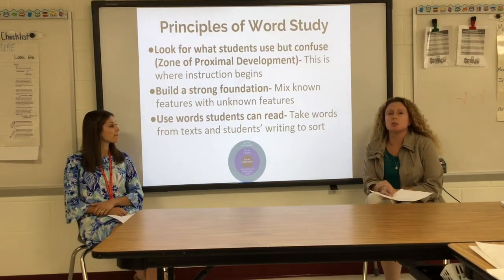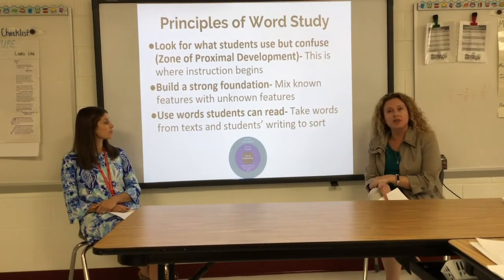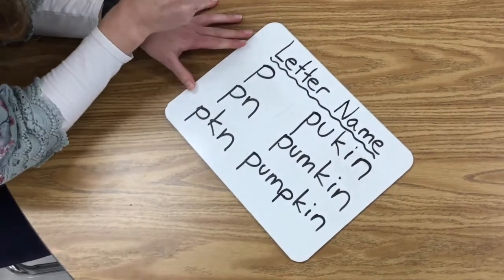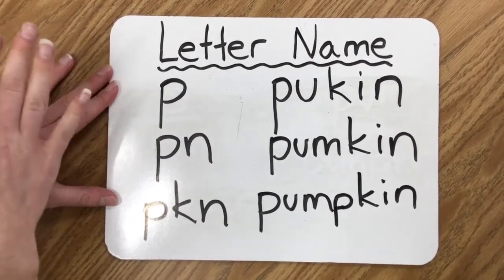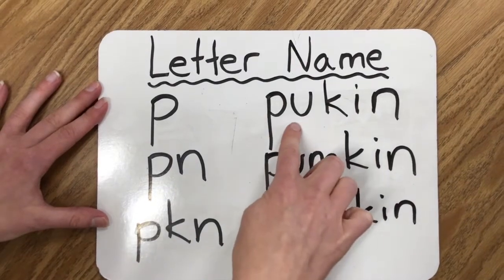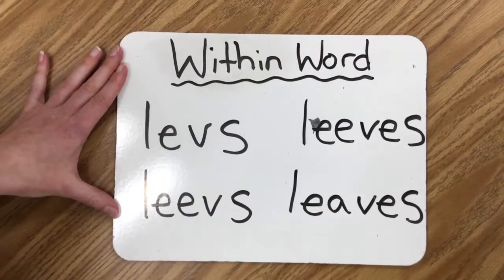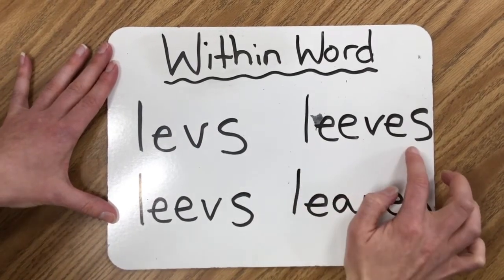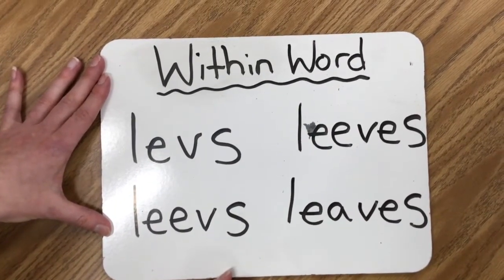1st Grade Word Study